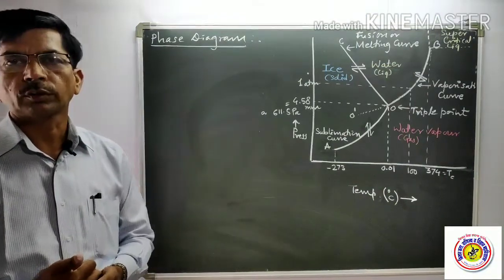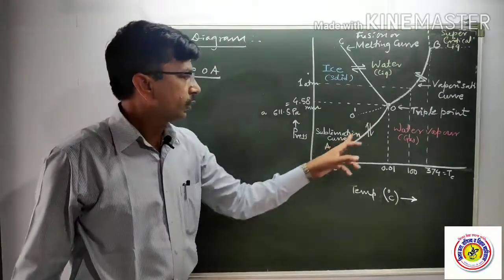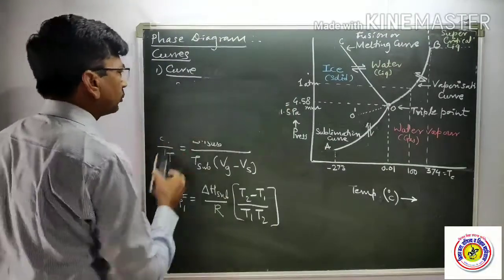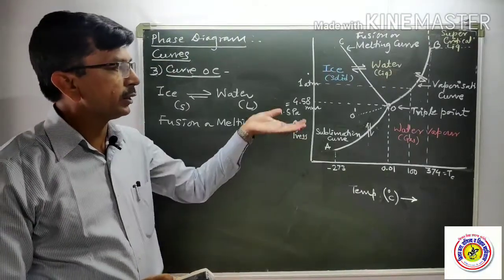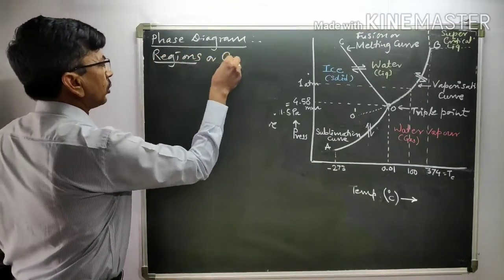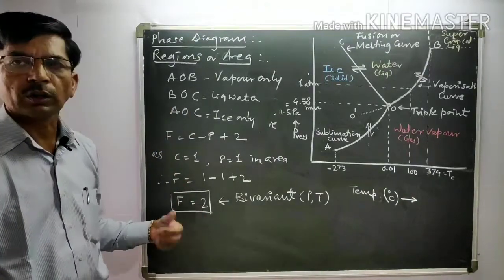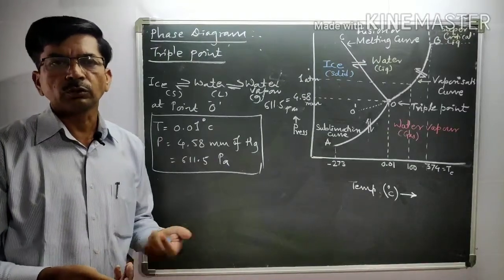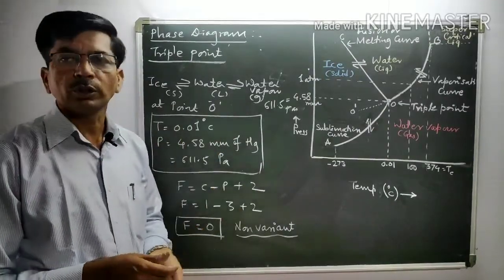Phase Equilibria Part 7: Phase Diagram of Water System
Phase Equilibria, Phase Diagram of Water System, Application of Clausius Clapeyron Equation.